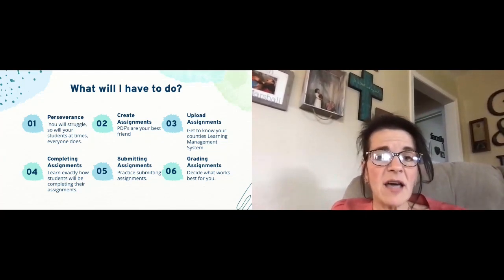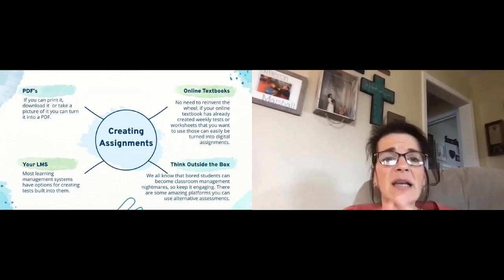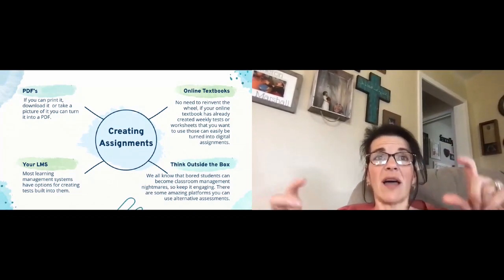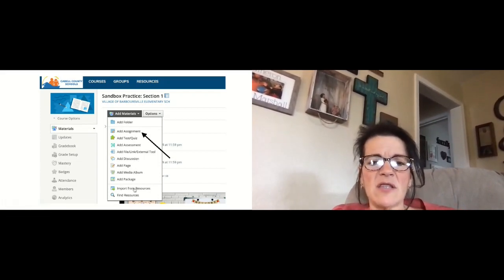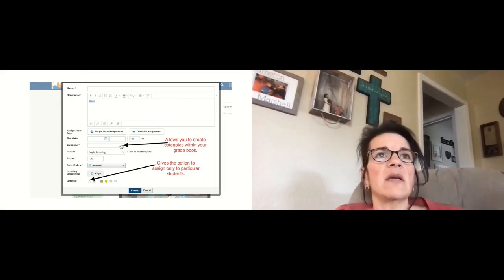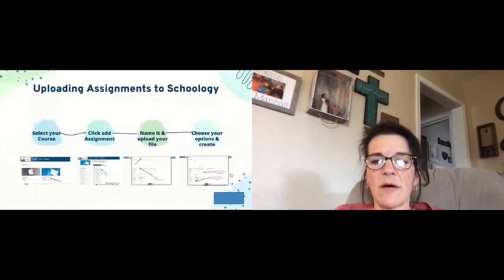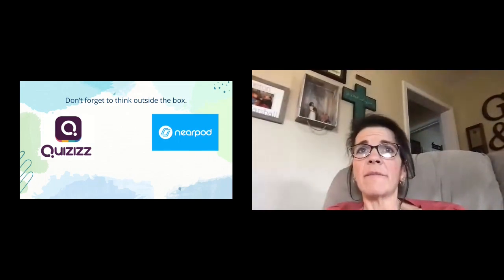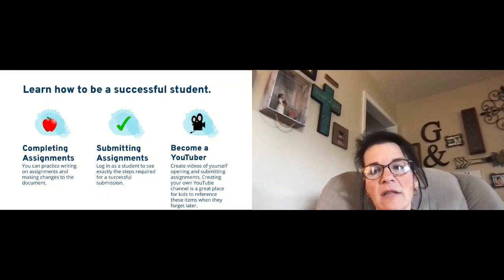Setting Up & Running a Successful Digital Classroom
In this presentation I will show teachers how they can easily go from a traditional paper and pencil classroom to one that is completely digital. Including ways to enhance technology, simplify your job, receive and grade papers, creating online classrooms and materials, having a responsible technological footprint, teacher-friendly and student-friendly apps that can enhance instruction all while keeping your students engaged whether in the classroom or teaching online.
Presenter: Rhonda France, Cabell County Schools 11th year of teaching experience and I’m working currently on my national
board certification. During the 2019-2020 school year I took my entire fifth
grade classroom paperless, Thankfully, this was before the onset of the pandemic so my students and I were well prepared. In the 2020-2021 school
year I was the virtual fifth grade teacher from my school where I taught children
not only from my own school but other schools around the county as well. I love technology and integrating it into my classroom but my true passion is sharing that knowledge with other teachers. Using technology can make our jobs easier
not more difficult if we are not afraid to begin and I believe that teachers are

some of the hardest working people in the world. The fact that I can help them make their job more enjoyable and easier excites me.

Regular Session
Topic Area: Teaching in a Digital Classroom
Audience: K-12, Higher Ed, Government, Non-Profit